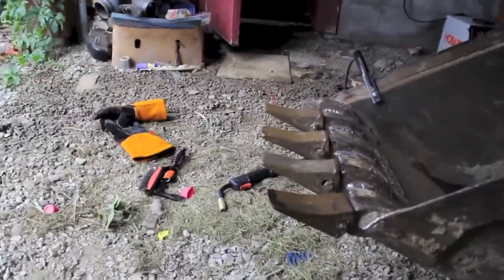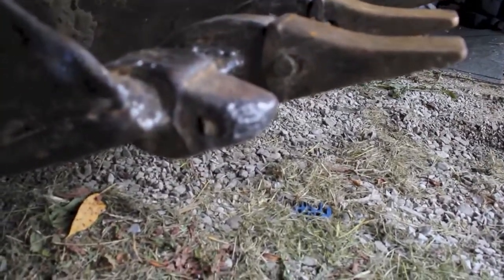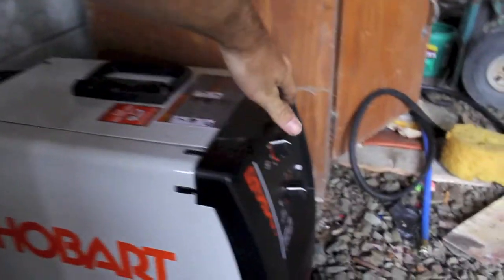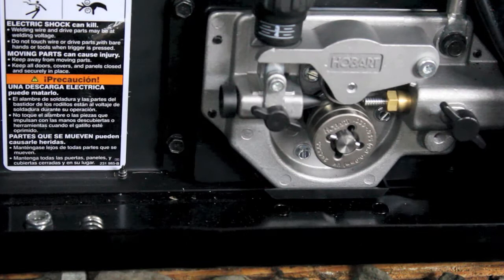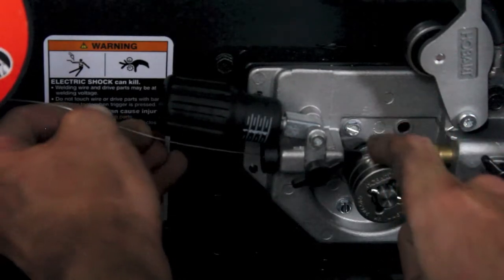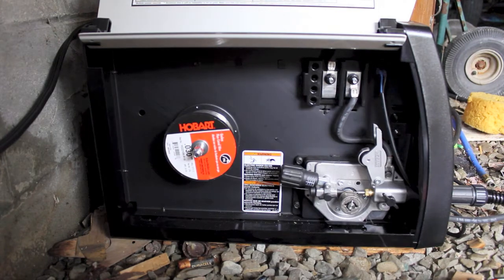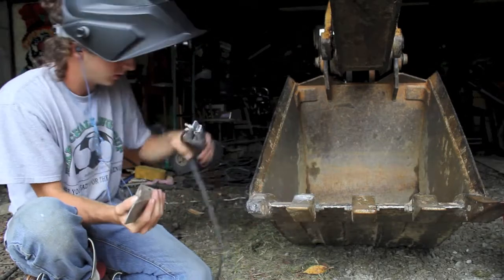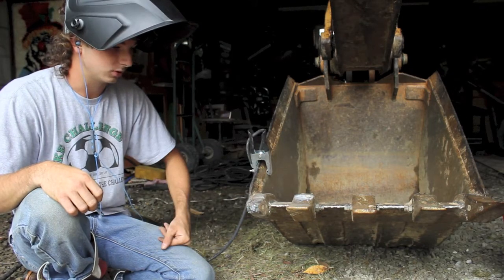Welding Shanks On Backhoe Bucket: Part I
Doing some welding on my shanks to get me through until i finish my other bucket.